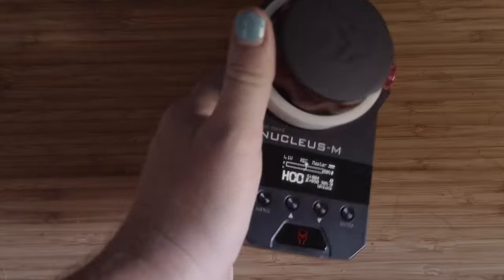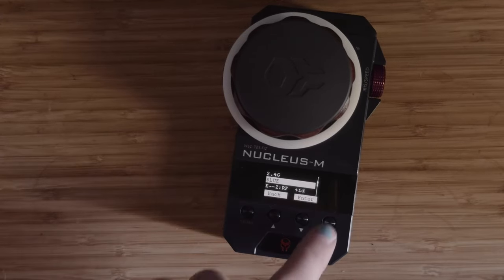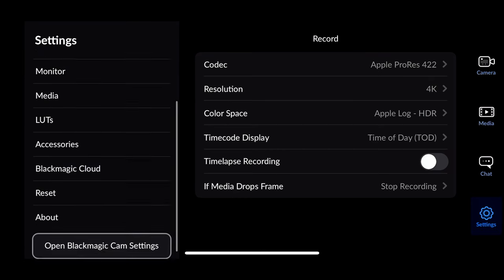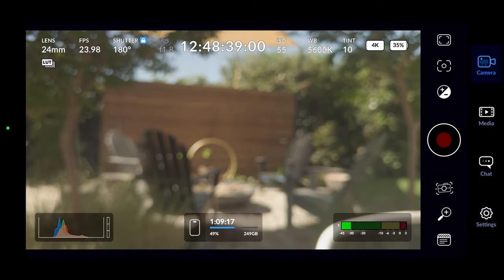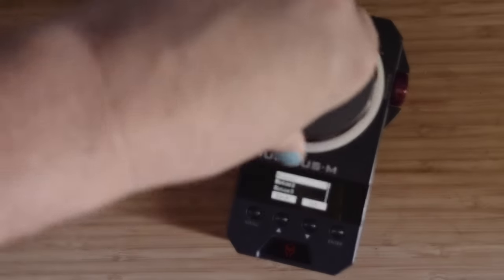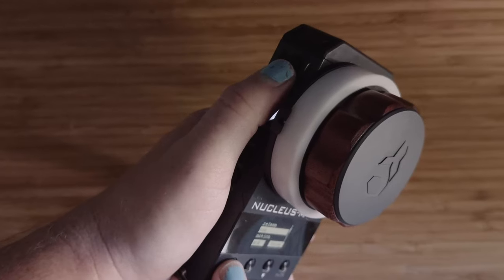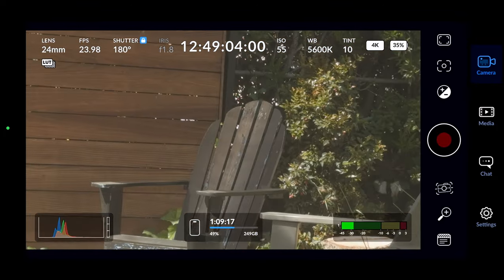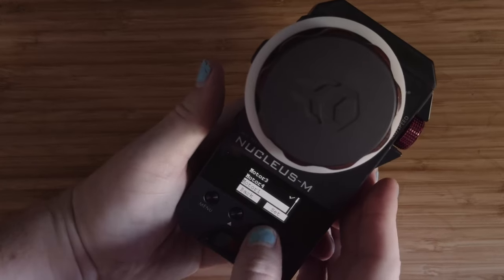How to Connect a Tilta Nucleus-M to Your iPhone (2024)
Or Go Big with a Nucleus-M